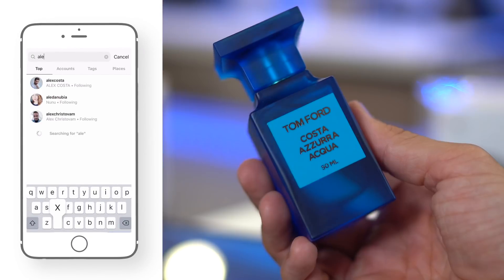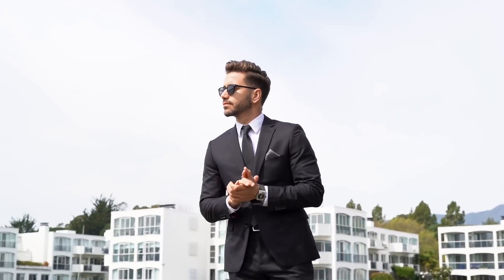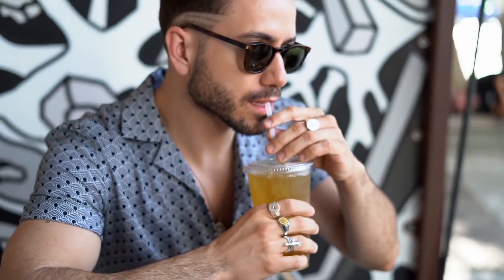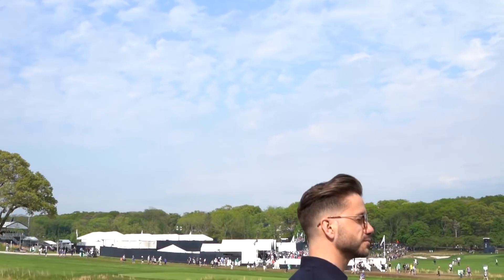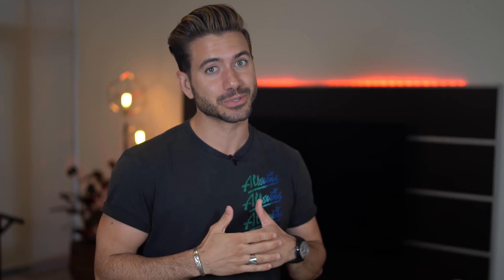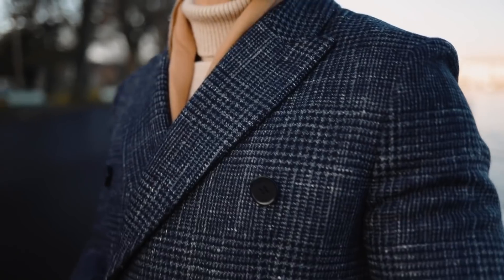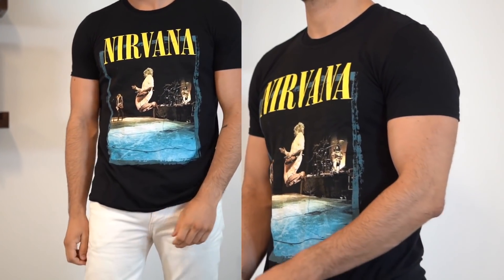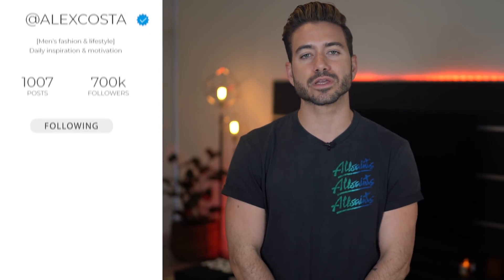5 Shirts EVERY GUY Needs in His Closet | Alex Costa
Here are the 5 shirts EVERY single man needs in his closet

Topic of discussion: Do you have all of these types of shirts that every man needs?

I know that ideally, we would have 100 shirts in our closets, right? A bunch of different types and colors and fabrics. That sounds good, but the reality is... it's expensive. Not everyone has the money to get all these clothes! So what are the 5 shirts that every guy needs? The 5 most versatile, easy to wear, the 5 styles that would get you covered? That's what this video is all about. The BEST shirts for men!
We’re going over the 5 shirts that every man needs, no matter the occasion. We’re talking white Oxford shirts, turtlenecks, crew necks and even floral shirts! Watch the video to see what shirts every man needs in his closet!